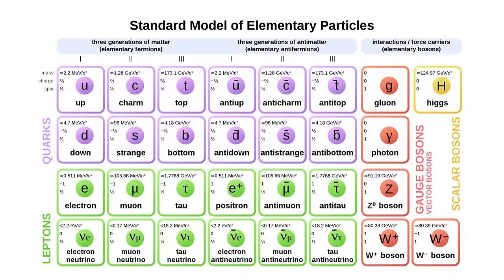Harvard physicist explains the standard model of particle physics | Lisa Randall and Lex Fridman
GUEST BIO:
Lisa Randall is a theoretical physicist at Harvard.